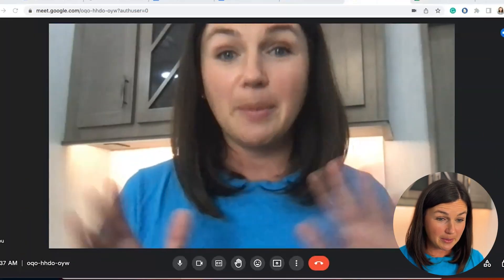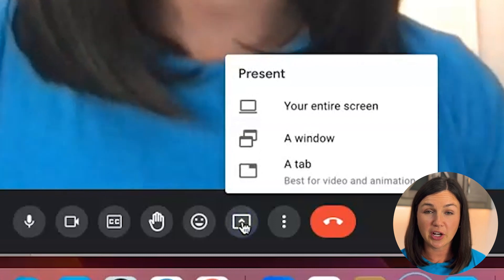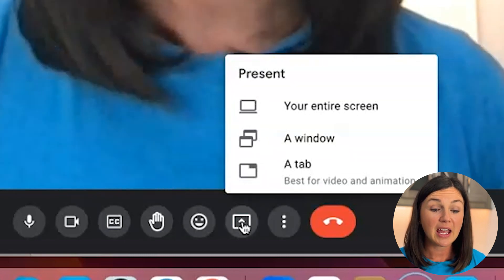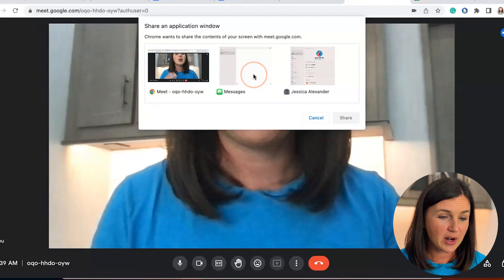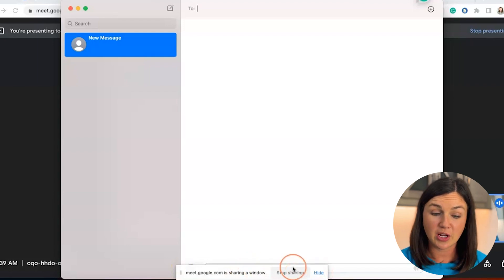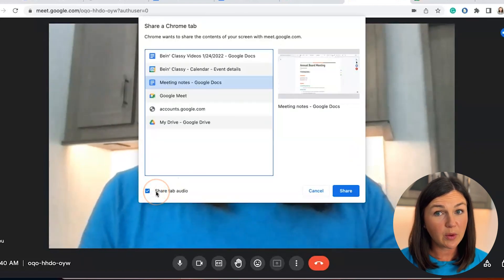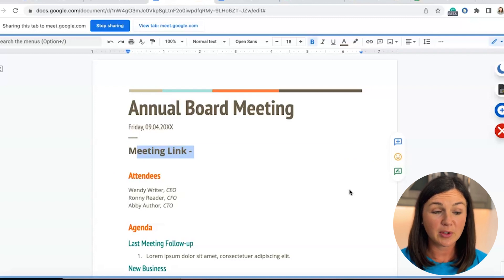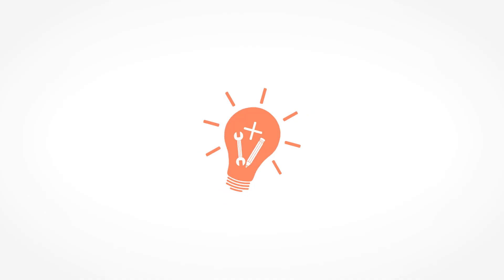Google Meet: How to Share Your Screen in a Google Meet Meeting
In this video I will show you how to share your screen in a live Google Meet meeting.  You will learn how to share your entire screen, how to share an open window on your computer, or how to share a specific web browser tab.  You can use these share screen steps to share a video or recording on the web with your meeting participants.